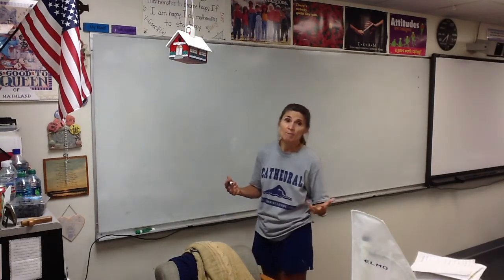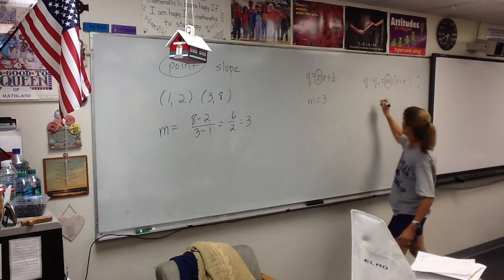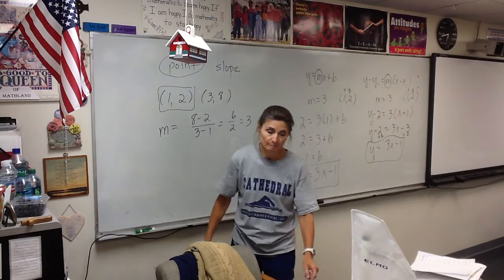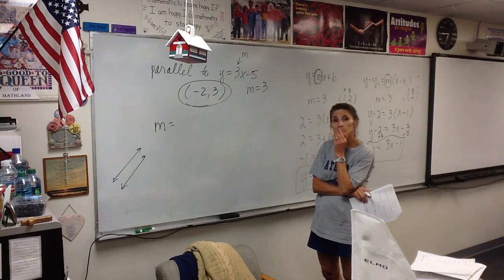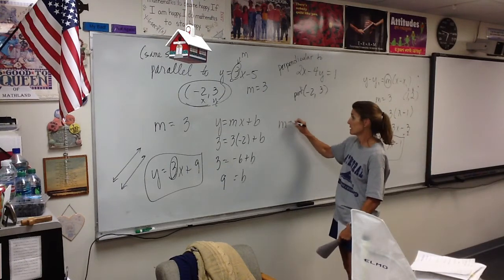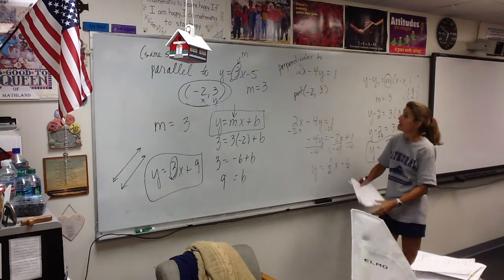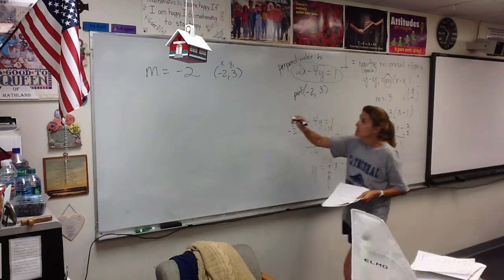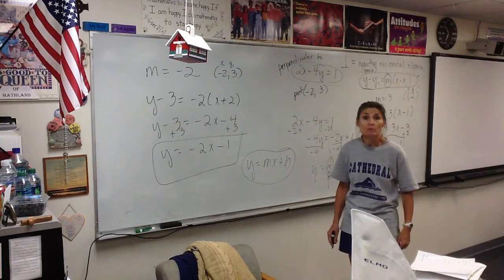Video 8-15-14 Precal C (premade)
P4  Parallel and perpendicular lines